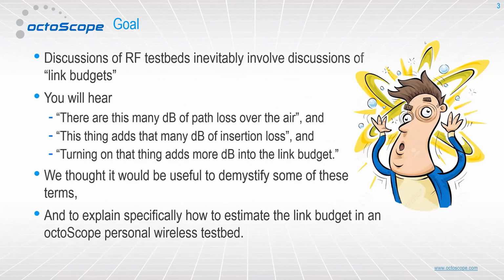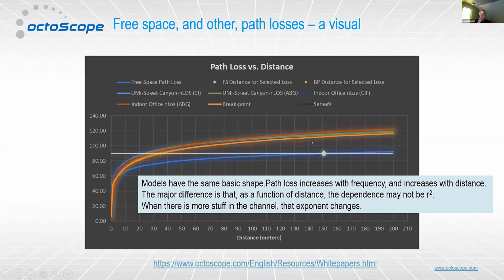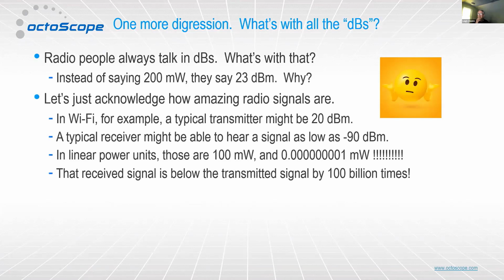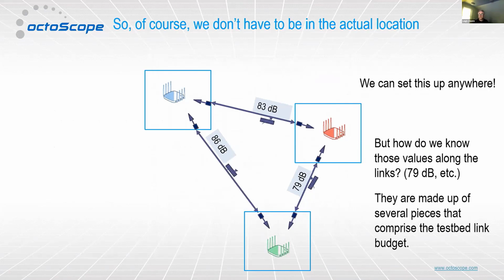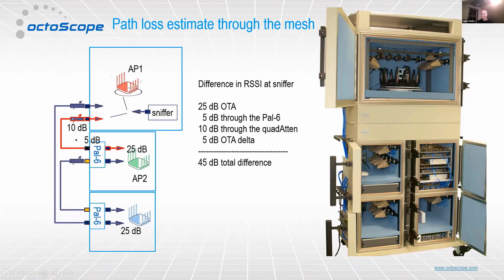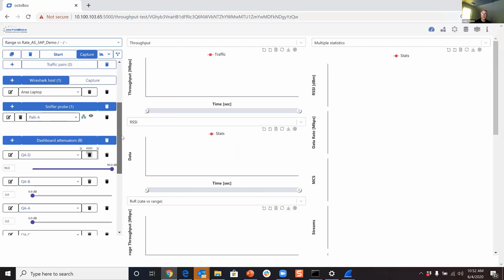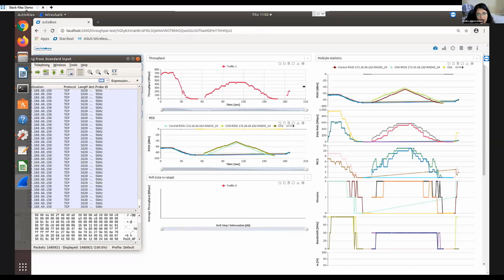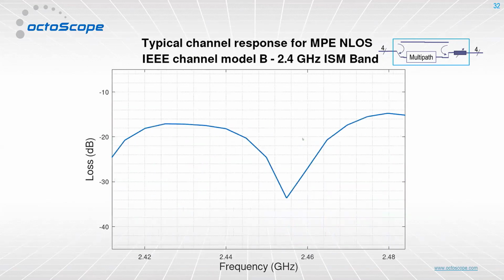Wi-Fi 6 Tutorial Series - #5: RF link budget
Welcome to the latest in our series of Wi-Fi 6 tutorials from our Wi-Fi experts - Fundamentals of RF link budget.

When measuring performance of wireless devices and mesh networks, an RF testbed must have the environment to demonstrate performance versus the operating range. In this seminar we review the RF environment fundamentals and demonstrate how to estimate RF link budget for any test scenario. There's also a live demos of mesh topology path losses as we dynamically reconfigured the mesh and analysis of roaming of a station around the mesh.